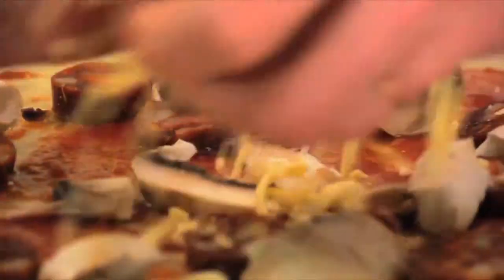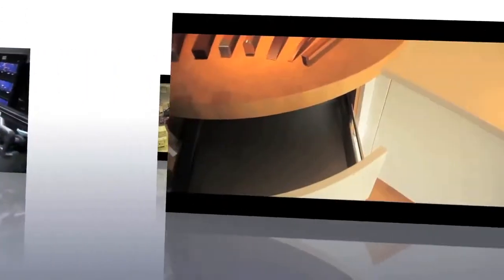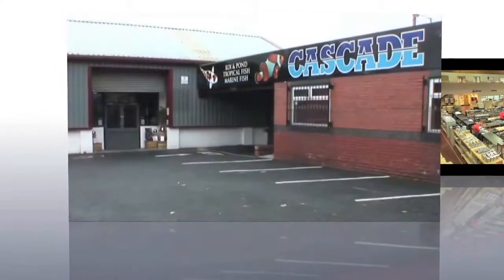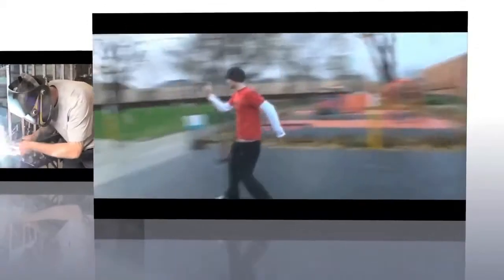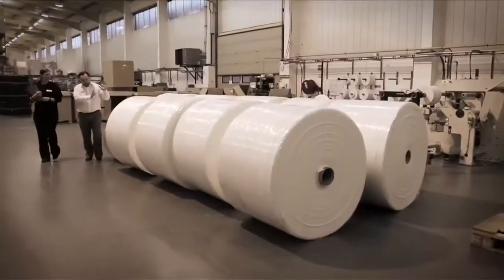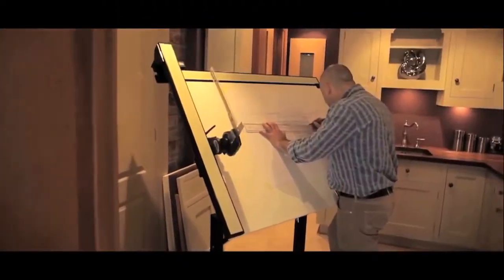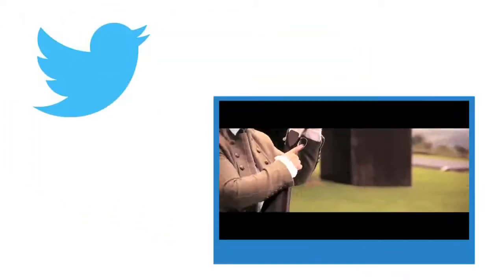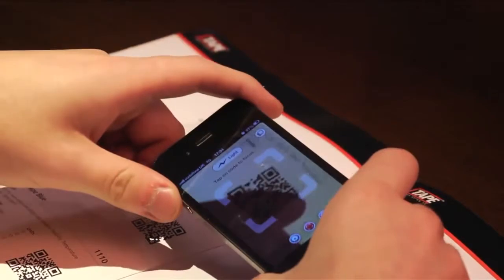Global Filmmakers The Best Film Makers for Global and Local Business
Laura doing some corporate presenting.